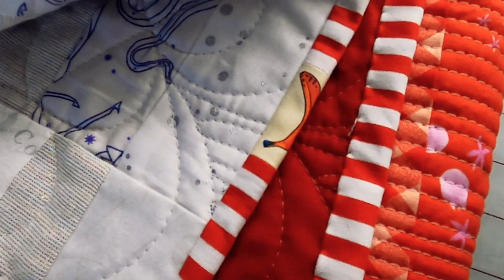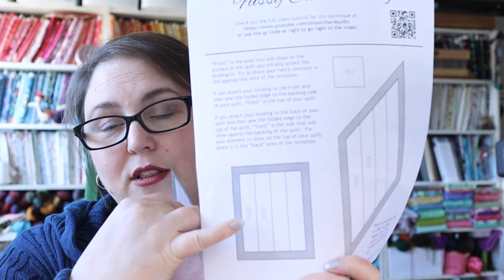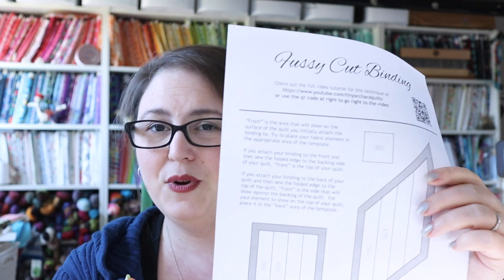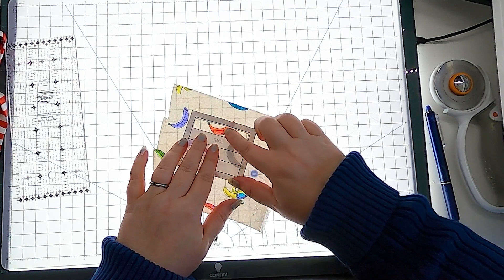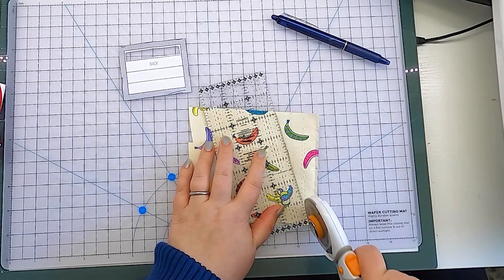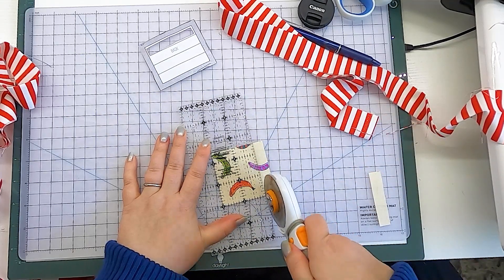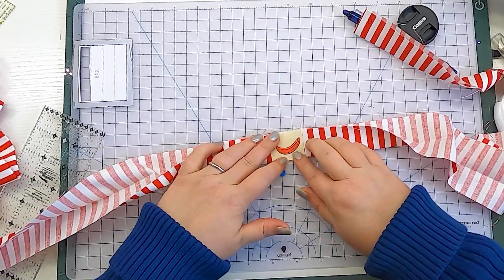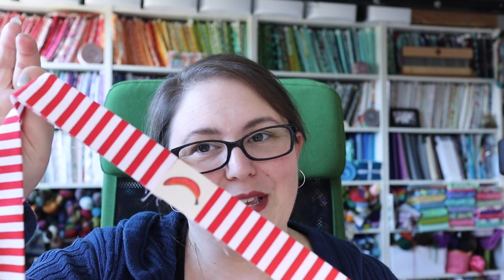Add A Fussy Cut Accent to Binding: The Easy Way to Add a Pop of Fun!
Bindings can be boring!  But they don't have to be.  In this tutorial, I'll show you how to select, cut, and piece a fussy cut print into your binding so it shows up just where you want it.  There are downloadable templates to make it SUPER easy!